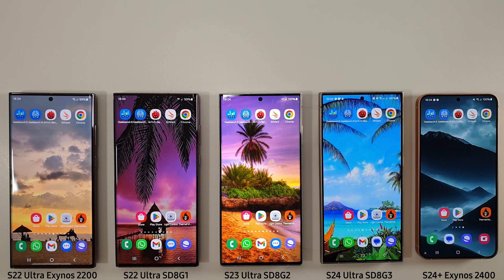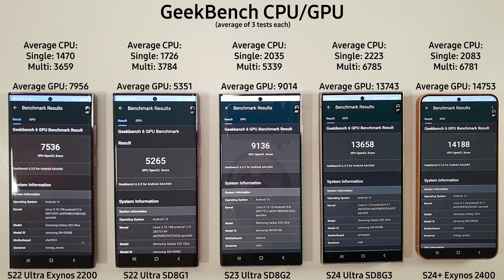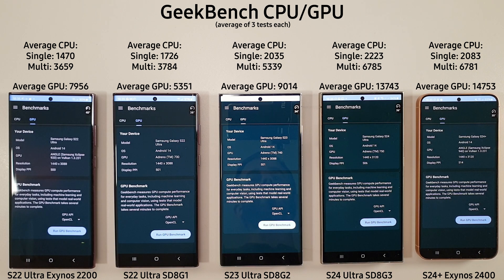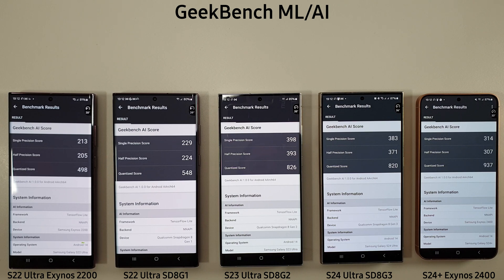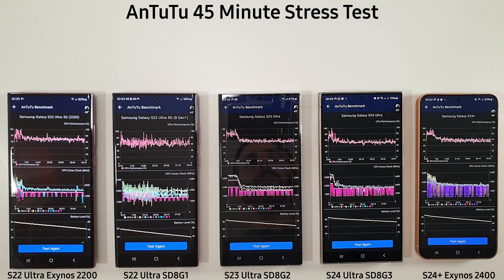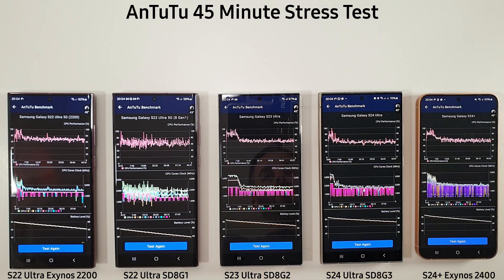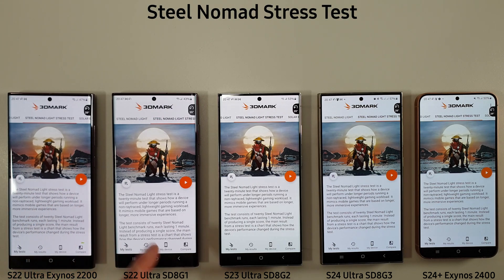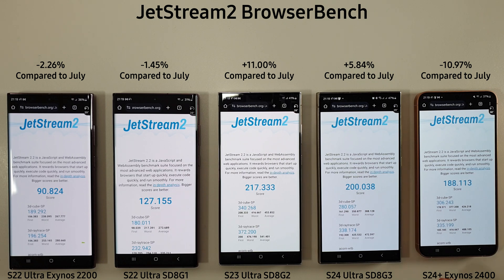S24 Ultra vs S24 Plus vs S23 Ultra vs S22 Ultra August Benchmark Test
This is the last of my benchmark tests between the S22 Ultra series, S23 Ultra, S24 Ultra and S24+ and here they all have the August 2024 update installed. Let's see what scores we can squeeze out of these phones!

00:00 Intro
01:19 GeekBench CPU/GPU
02:47 GeekBench ML/AI
03:56 AnTuTu Stress Test
05:34 AnTuTu Benchmark
06:55 3DMark Steel Nomad
07:51 BrowserBench Jetstream2
08:31 Battery Results and Roundup

UK (£100 off!)

Buy the S24 Plus on Amazon
UK (£100 off!)